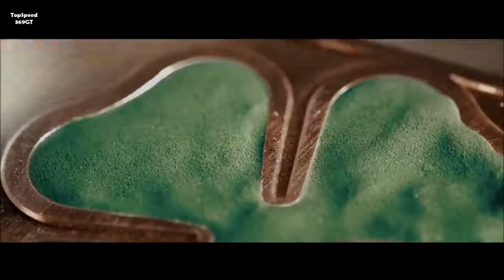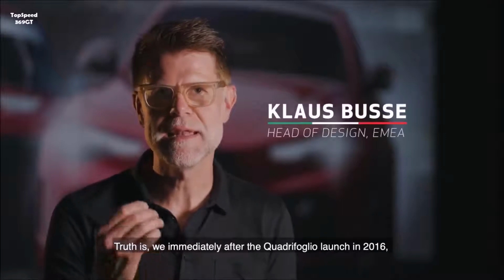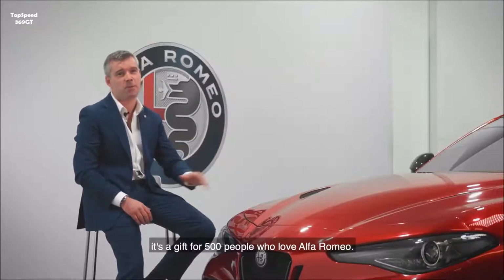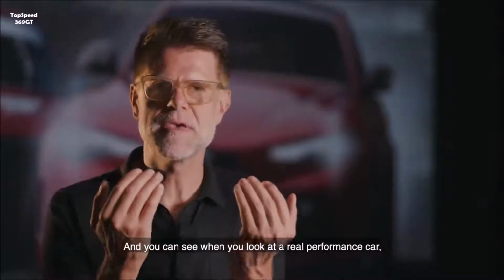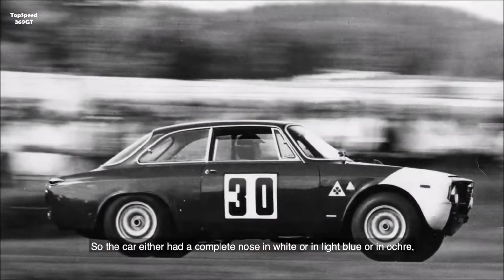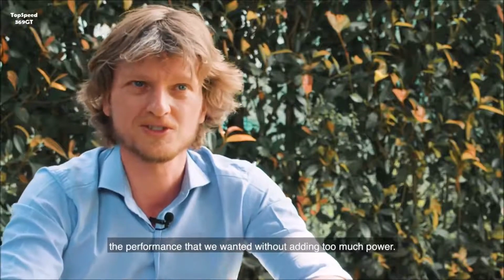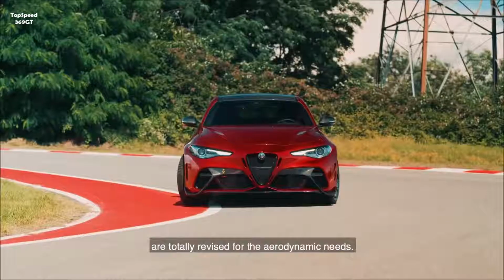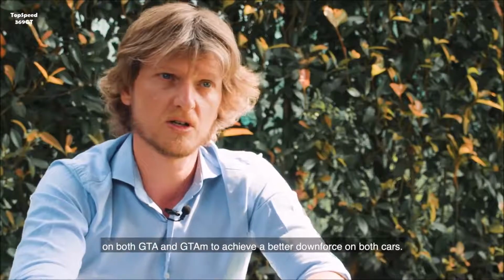2021 Alfa Romeo Giulia GTA Overview - It's make Sedan as Sports car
Hey Guys, Here's All You Need to Know About The 2021 Alfa Romeo Giulia GTA.

Thank you Alfa Romeo 💕💕💕

Alfa Romeo will reach an important milestone in its remarkable history: 110 years in business.

For the new Giulia GTA, Alfa Romeo engineers have striven to improve aerodynamics and handling but above all to reduce weight: the same guidelines followed for the 1965 Giulia GTA. The active aerodynamics were specifically studied to increase the downforce. These solutions contain technical know-how that comes directly from Formula 1, thanks to the synergy with Sauber Engineering and the use of the Sauber Aerokit. The same task is assigned to the side skirts, the specific rear spoiler and the active front splitter. The titanium Akrapovi? central exhaust system integrated in the carbon fiber rear diffuser is also new, as are the 20-inch center lock wheels, appearing for the first time on a sedan. The handling at high speeds has been improved by widening the front and rear wheel tracks by 50mm and developing a new set of springs, shock absorbers and bushings for the suspension systems. On GTAm, the aerodynamic front piece has been optimized to an extreme level, by adding a larger front splitter and a real carbon rear wing, which ensure a perfectly balanced load at high speeds. In terms of performance, the powerful 2.9 V6 Bi-Turbo, made entirely of aluminum and capable of unleashing no less than 510 hp in the standard configuration, reaches a power output of 540 hp on Giulia GTA, thanks to meticulous calibration work performed by Alfa Romeo engineers. The same team has also succeeded in optimizing the implementation of the new Akrapovi? specific exhaust system, with its unmistakable sound.

Moving inside the car, several new details stand out: the trim in 100% Alcantara® on the dashboard, door panels, glove compartment, side pillars and the central trim on the seats. Alcantara® is used even more extensively on the GTAm version, where the rear bench has been removed, leaving room for a fully upholstered “basin”, hosting specific moldings designed to hold helmets and fire extinguisher. The new matte carbon inserts endow the interior with a distinctive technical and aesthetic elegance. In the new GTAm, the interior is unique in that it features a roll bar, no door panels or rear seats and the door is opened with a belt in place of the handle, another touch that comes from the racing world.

But power on its own is not enough to ensure extraordinary performance. The work done to reduce vehicle weight has been meticulous and it has reaped particularly impressive results, with a total weight reduction of 220 lb, thanks to the adoption of lightweight materials such as carbon fiber for the drive shaft, hood, roof, front bumper, front wheel arches, rear wheel arch inserts and, on the GTAm, the shell of the specific sporting seats with 6-point Sabelt safety belts. Further, lightweight aluminum is used in the engine, doors and suspension systems, and various other composite materials are used throughout. For instance, Lexan – a unique polycarbonate resin that comes straight from the world of motorsports – has been used in the side and rear window frames, further contributing to the weight reduction. The result is a weight set around 3,350 lb which, combined with the increase in power to 540 hp, brings the weight/power ratio to an excellent level, 6.2 lb/hp, making Giulia GTA and GTAm capable of delivering extraordinary performance. Its acceleration from 0 to 62 mph is lightning fast – thanks to the Launch Control system, the chronometer stops at just 3.6 seconds. The Giulia GTAm is the two-seater configuration approved for on-road use, with front splitter and larger visible rear wing in carbon, the ultimate expression of sportiness. In the GTA version, with the same power, Giulia offers four seats, no rear roll-bar; spoiler and splitter optimized for daily use on the road; the same door panels, seats and windows as those of the Giulia Quadrifoglio. The result is a veritable supercar for everyday use.

AlfaRomeo Giulia GTA and its extreme version, Giulia GTAm, will be built in a limited edition of only 500 units in total, all numbered and certified and ready to take up their place alongside their 1965 forerunner as one of the most sought-after collector’s items.